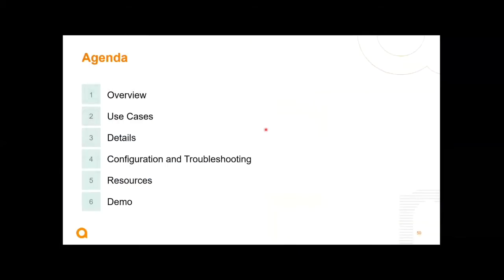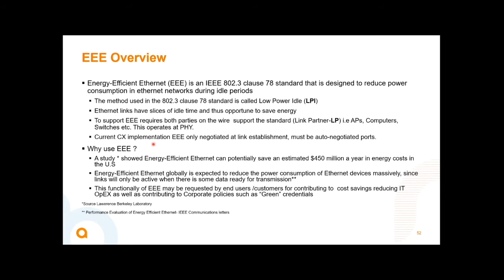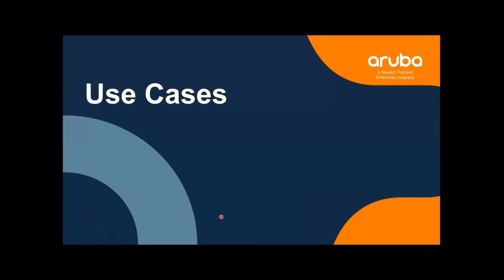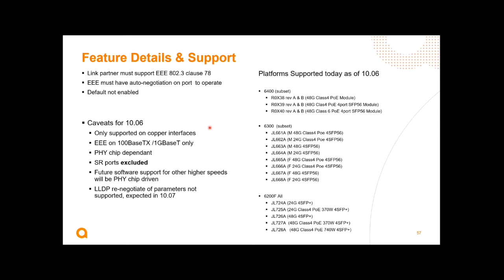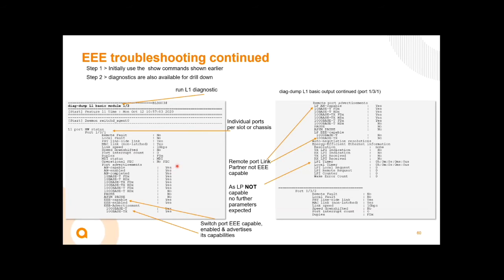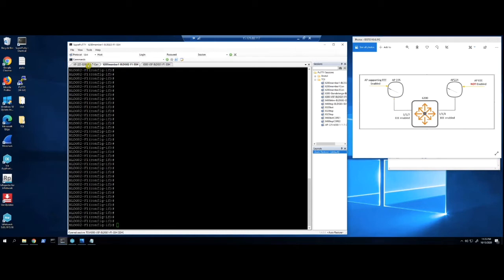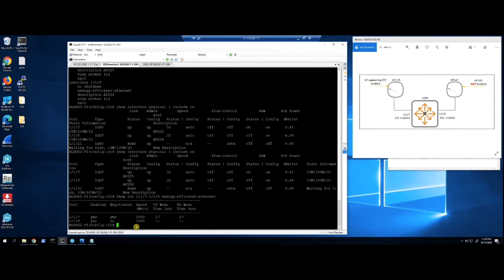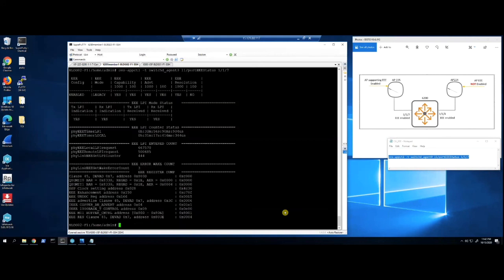AOS-CX 10.06 Update - Energy-Efficient Ethernet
In this AOS-CX 10.06 video (October 2020), we introduce Energy-Efficient Ethernet.